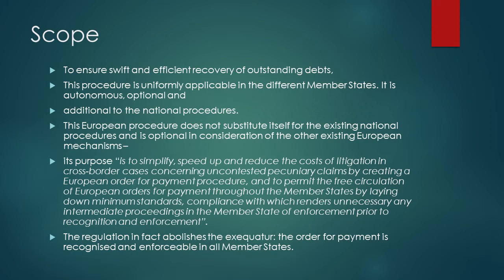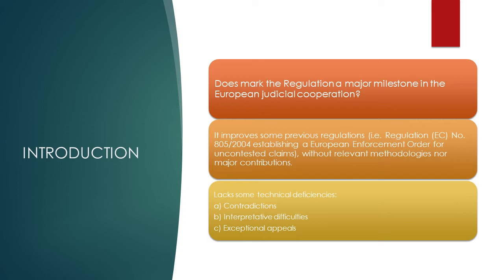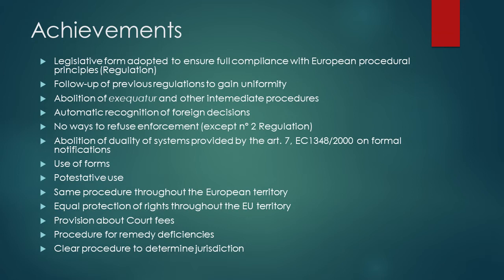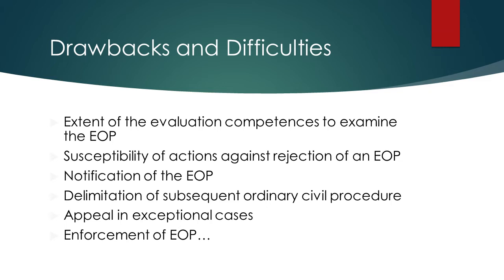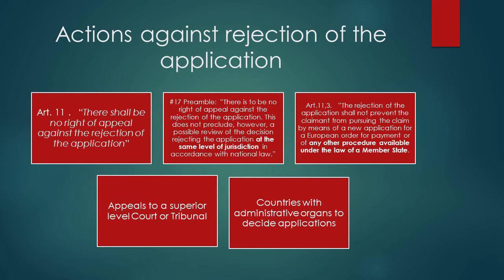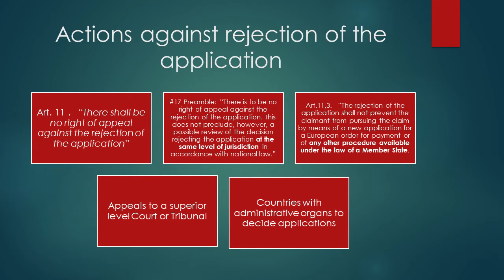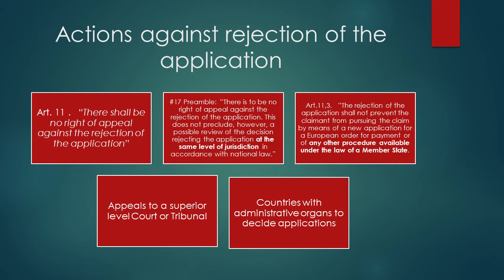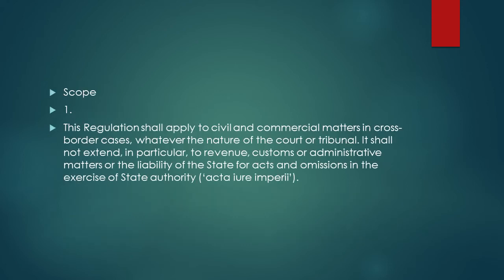Train 2 EN4CE - The European Orders of Payment: Main Legal Issues - Pedro Félix Álvarez de Benito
“Attention! The recording is protected by copyright. If the recording is played to other persons or its content is quoted, it must be mentioned as a source.
The recording of the seminar was made as part of activities of a European project Train to Enforce. The project Train to Enforce is coordinated by the Faculty of Law University of Maribor with funding by the Justice Programme of the European Union. The project period is set between 1 October 2019 and 31 March 2022. During eligible period numerous project activities will be conducted in order to improve the knowledge of EU instruments for cross-border collection of debt among practitioners, in particular European small claims procedure (Regulation No. 861/2007) and European order for payment procedure (Regulation No. 1896/2006). The project activities are primarily focused on seminars which will be offered by training teams of academics from 7 EU Member States and 1 Candidate State. The results of the project will not only be aimed at improving the knowledge of EU procedural law instruments for cross-border collection of debt of seminar participants, but will, with published materials on official project website, also promote self-learning on cross-border debt collection of lawyers who did not have time to attend the seminars.
 The following project partners are collaborating in the project:
• University of Maribor, Slovenia;
• Leibniz University of Hannover, Germany;
• University of A Coruña, Spain;
• University of Graz, Austria;
• University of Rijeka, Croatia;
• University of Tirana, Albania;
• University of Trieste, Italy;
• Uppsala University, Sweden.

Attention! The content of this recordings represents the views of the author only and is his/her/their sole responsibility. The European Commission does not accept any responsibility for use that may be made of the information it contains.”